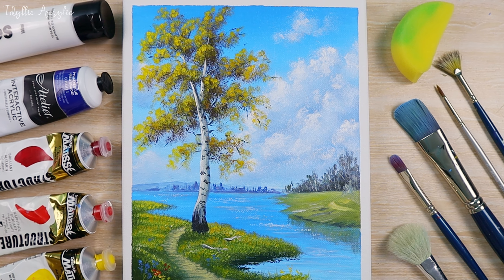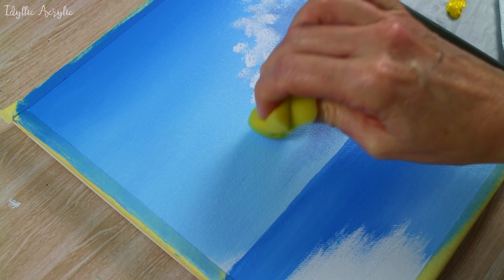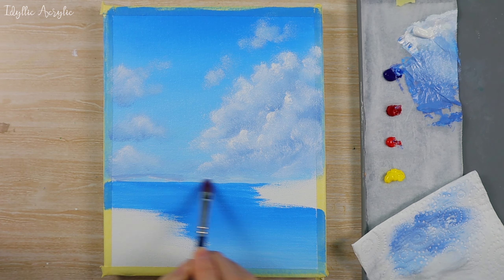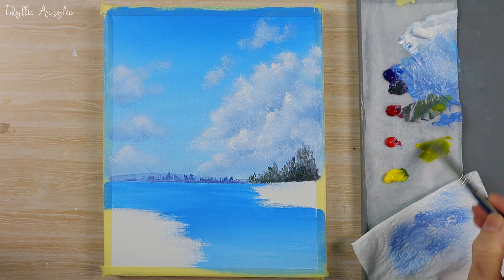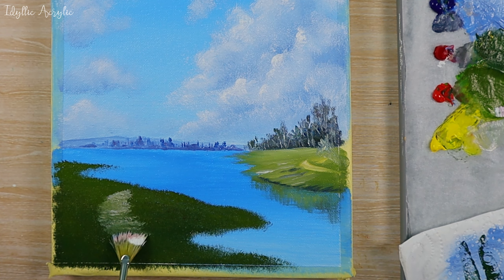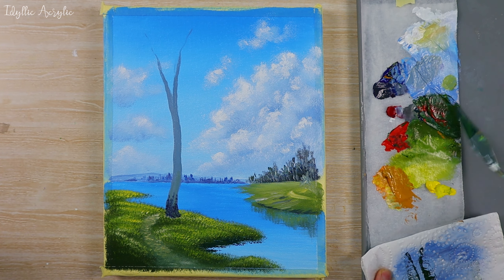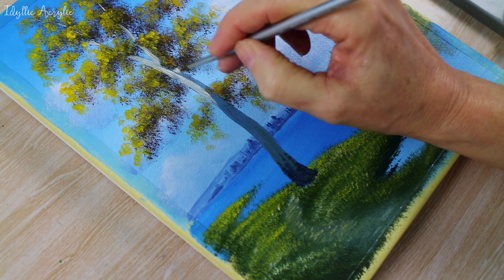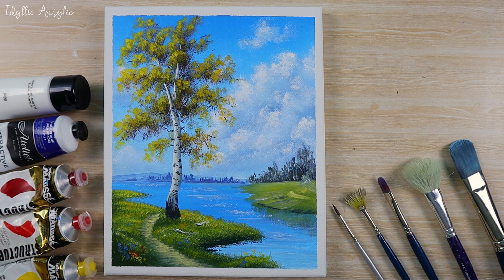How to Paint Autumn Birch Tree | Beginner Acrylic Painting | STEP by STEP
Hello Painters,
Todays video shows a really easy way to paint fluffy clouds and a gorgeous Autumn Birch Tree.

The painting tutorial video shows acrylic painting techniques, such as blending, creating depth and distance in a painting and colour mixing. This is an easy acrylic painting for beginners to try and the tutorial has a step by step guide to follow.

Princeton Brushes - you can buy each one separately or in a set:

Large Flat Brush - I use these a lot for backgrounds and blending:

Mop Brush - brilliant for softening blends and painting skies and clouds:

Fan Brush - nice versatile brush for all types of landscape techniques:

Liquitex Heavy body Paint:

Liquitex Basics Acrylic:

Windsor and Newton Paint:

Windsor and Newton Professional:

Artist Sponge:

Airbrush Medium - good for thinning down paint for glazes: